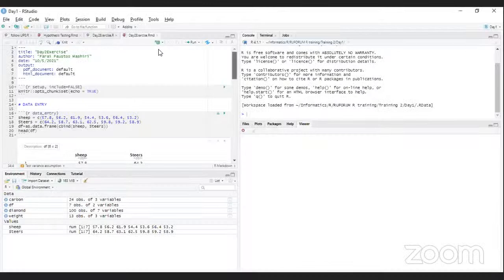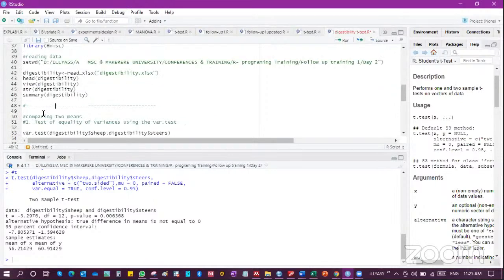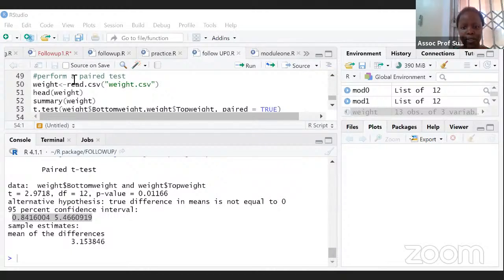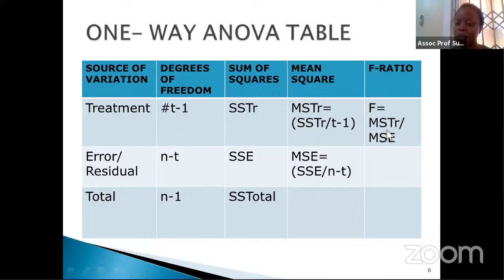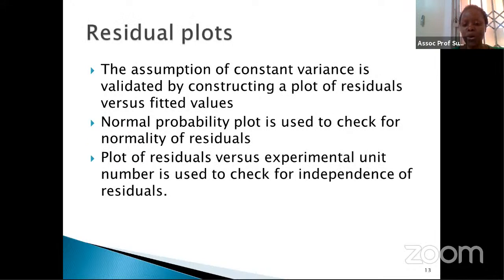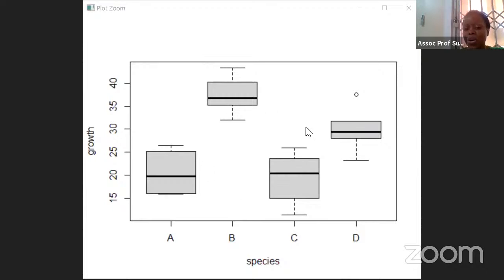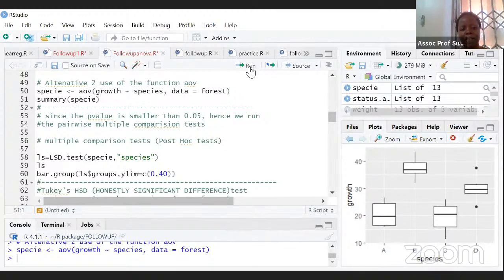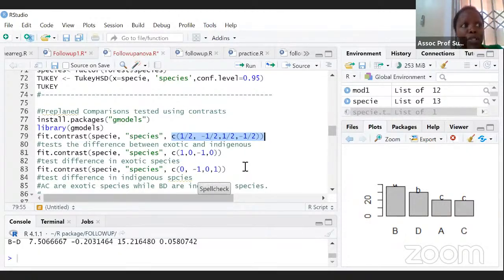Scientific Data Management for Post-Graduate Students Using R Programming Language